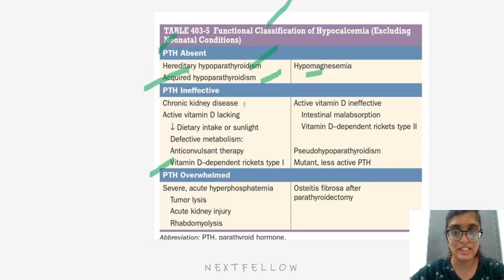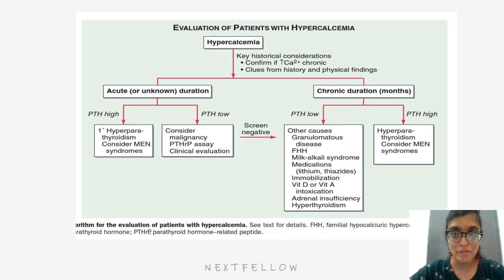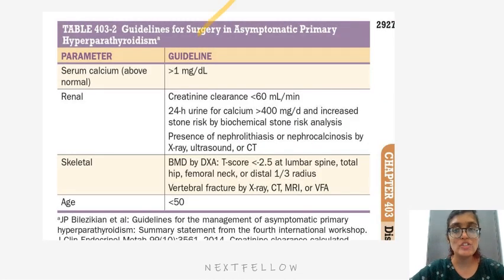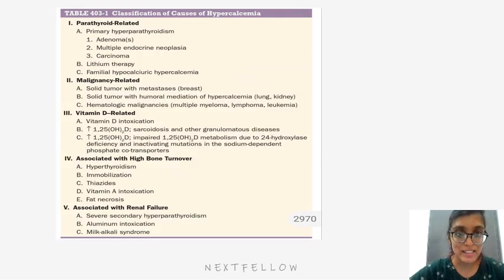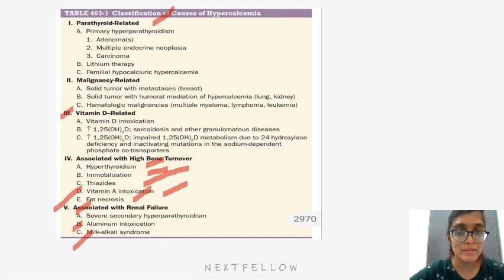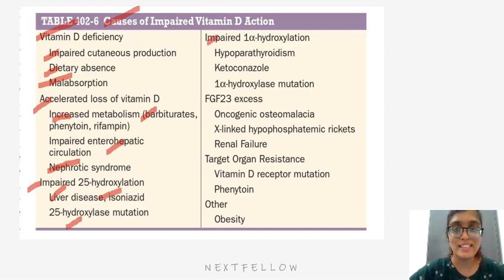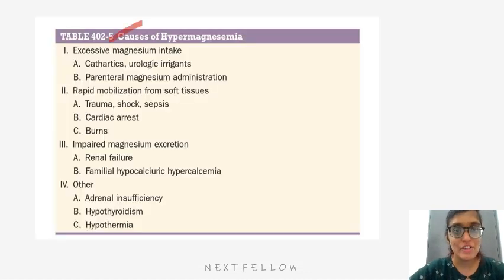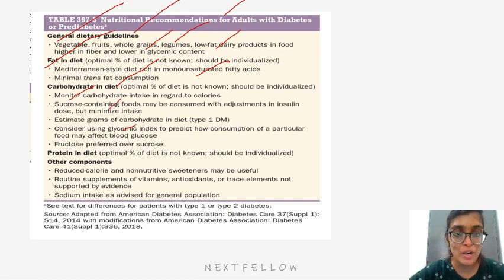Gen medicine HARRISON CHARTS 7 concept for neetpg Inicet Fmge Next mbbs and next